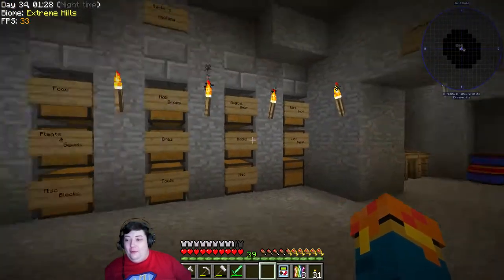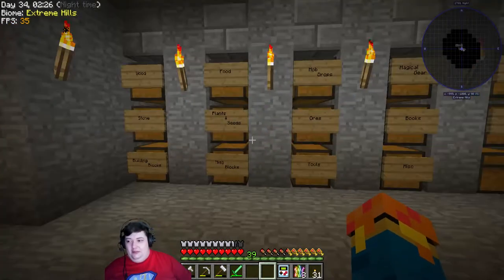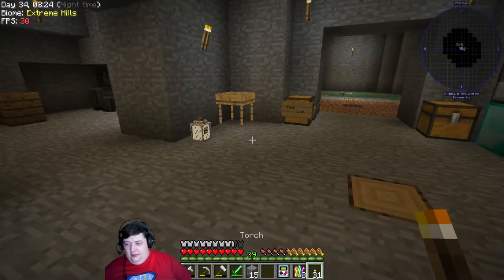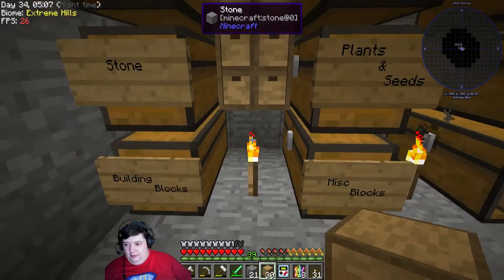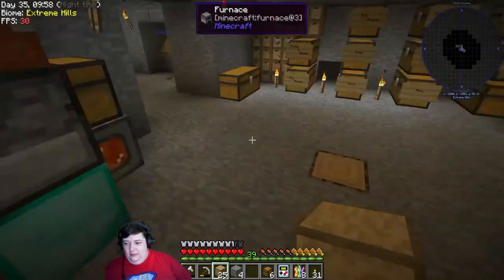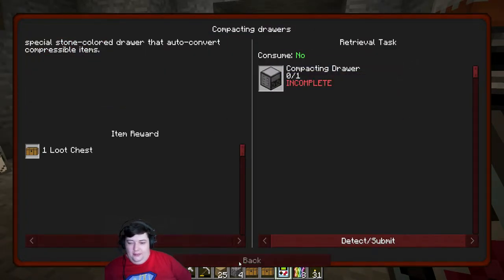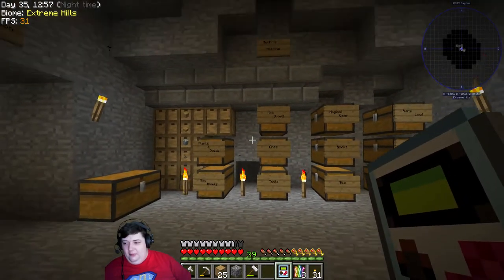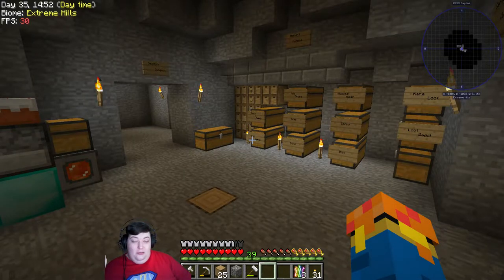StoneBlock - AUTOMATION! - Ep 11 - Minecraft Modpack